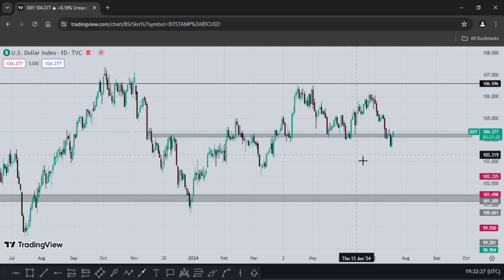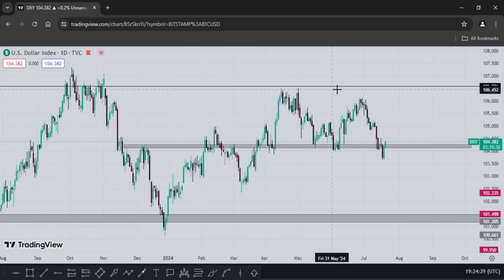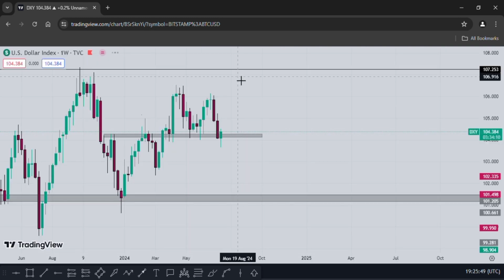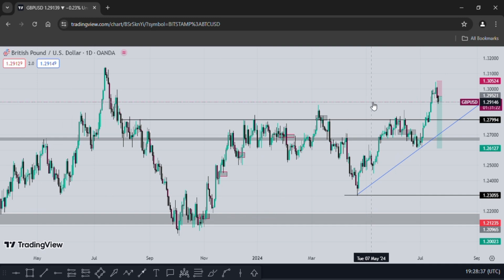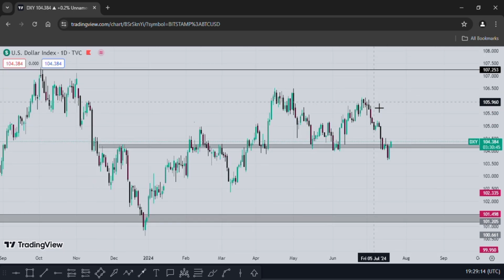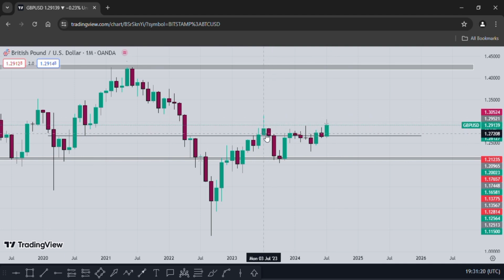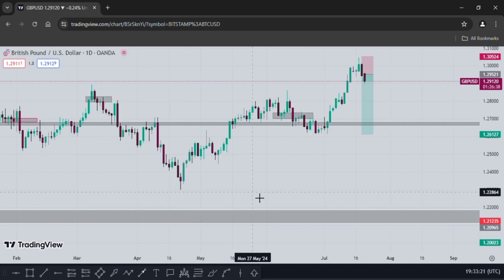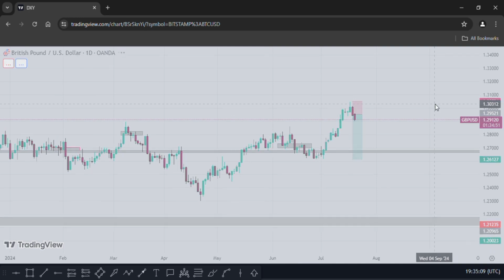Weekly forex analysis Gbpusd and Eurusd Ep2